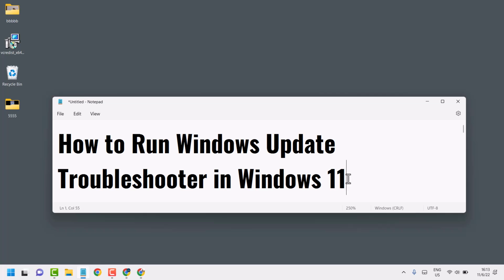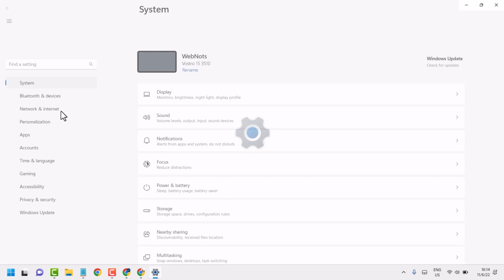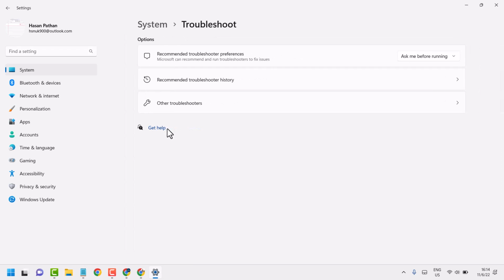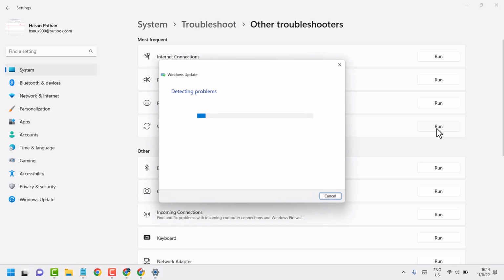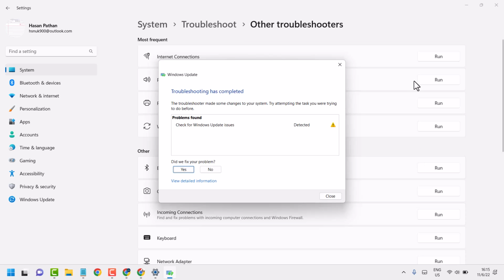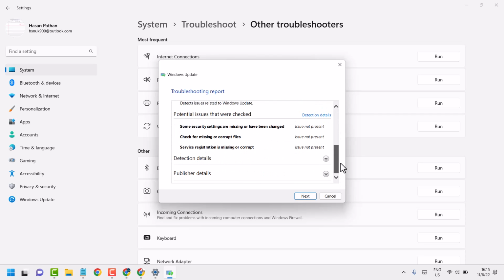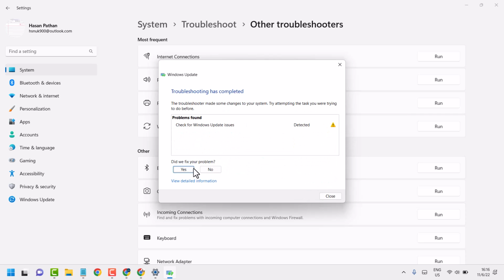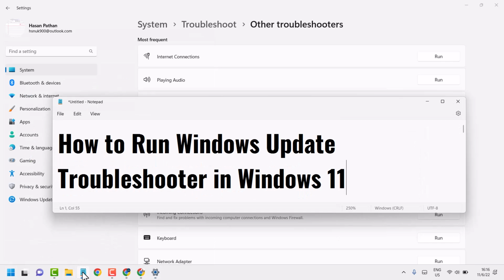How to Run Windows Update Troubleshooter in Windows 11